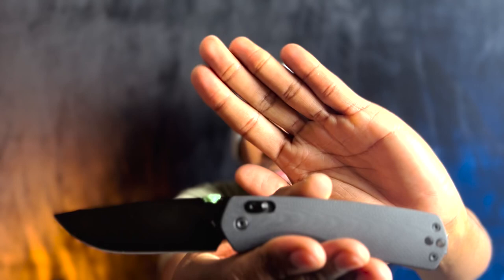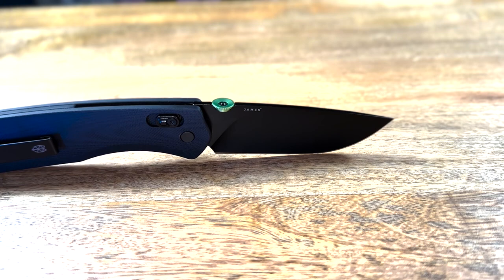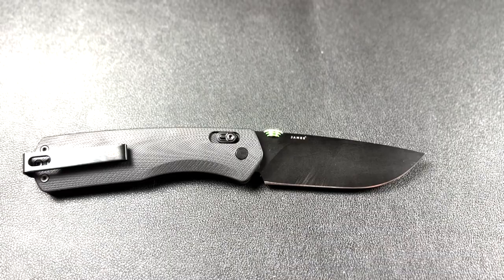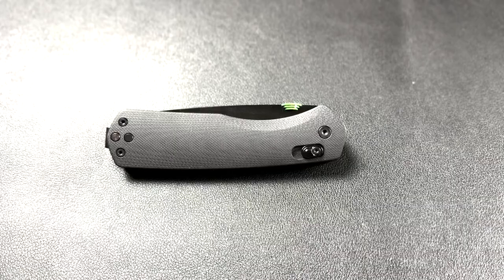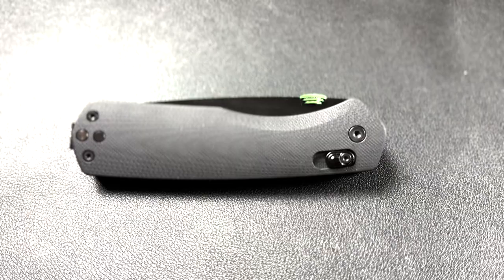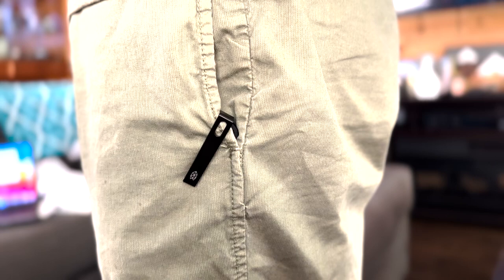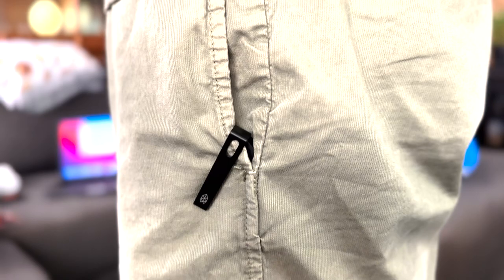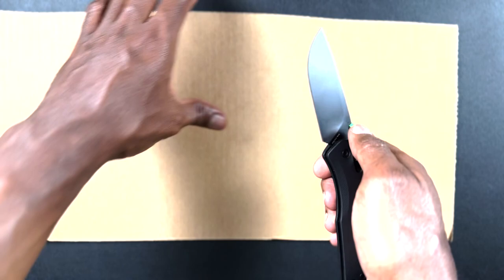James Brand Carter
The James Brand Carter Knife is a sleek and stylish everyday carry (EDC) knife that offers both form and function. It features a 2.75-inch drop point blade made of premium VG-10 stainless steel, which offers excellent corrosion resistance and edge retention. The knife's handle is made of G-10, which is known for its durability and strength, and it has a lightweight, minimalistic design that is both stylish and functional. The Carter Knife also has a reversible pocket clip that allows for tip-up or tip-down carry and a low profile design that won't draw unwanted attention. Overall, the James Brand Carter Knife is a reliable and durable EDC knife that can handle a variety of daily tasks.